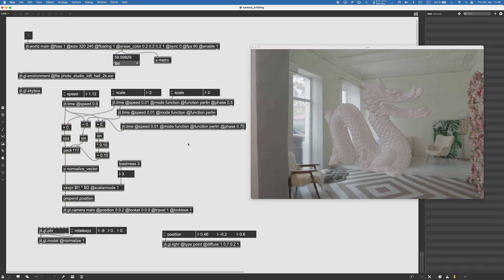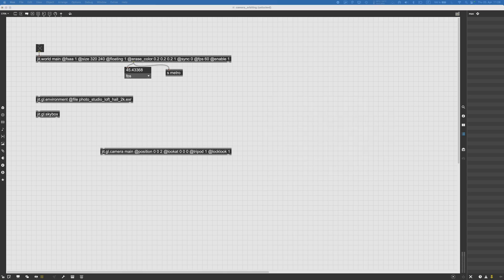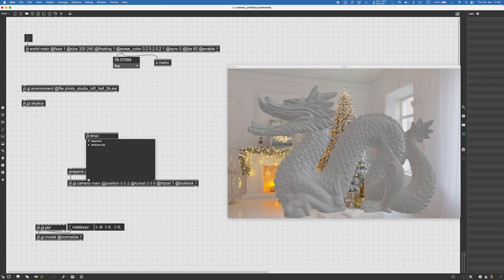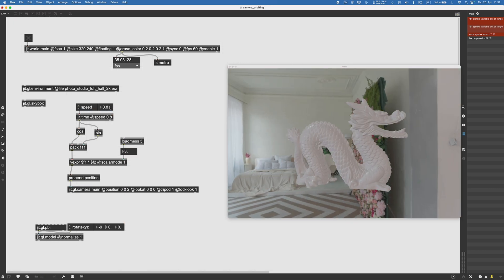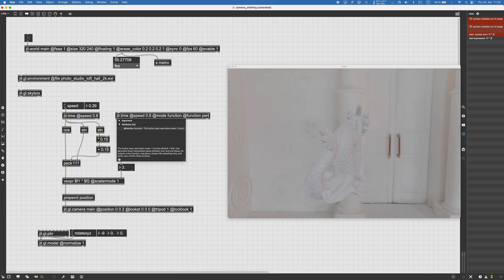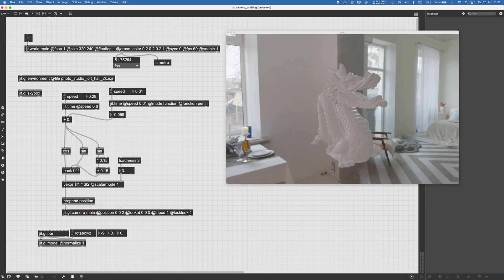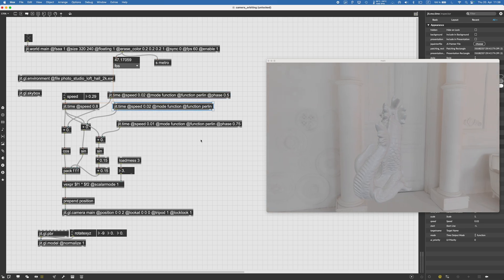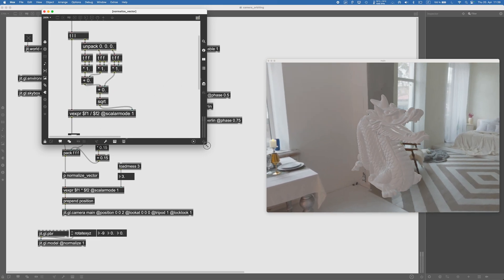Max/MSP/Jitter Visuals - Camera Orbiting around Object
In this video we create an animation for our virtual camera and have it orbit around a 3D object in the Jitter world!